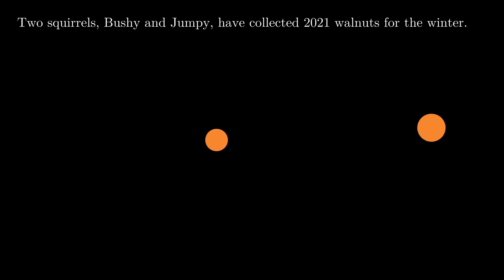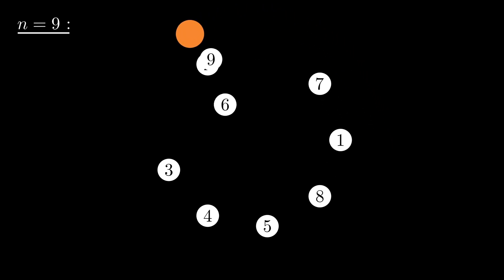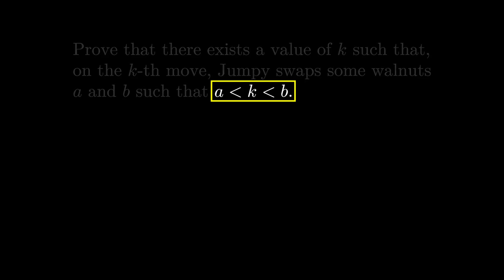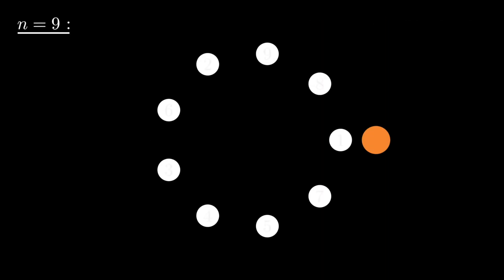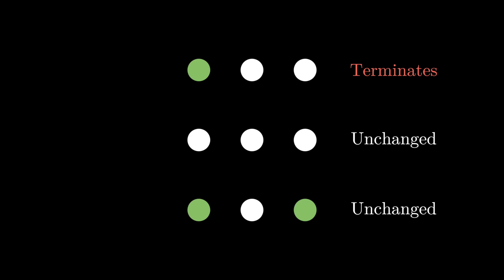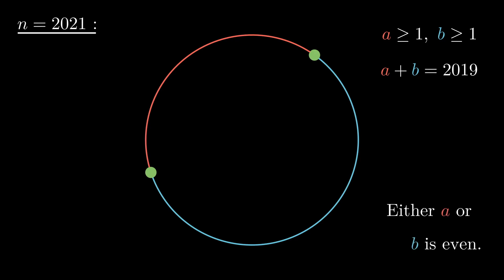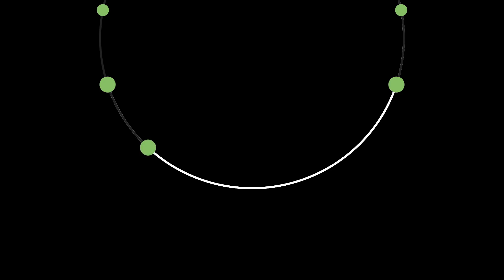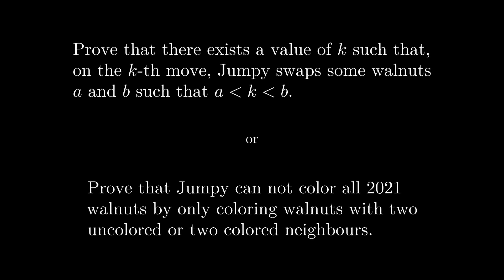A simple solution to a difficult problem - Problem 5 at IMO 2021 (SoME1 submission)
Here is a demonstration of a way to solve a combinatorics problem from the International Mathematics Olympiad of 2021. This is not the official solution, but I believe it may be easier to understand than the official one.

This is a submission to the First Summer of Math Exposition